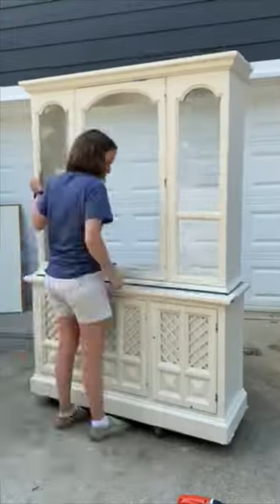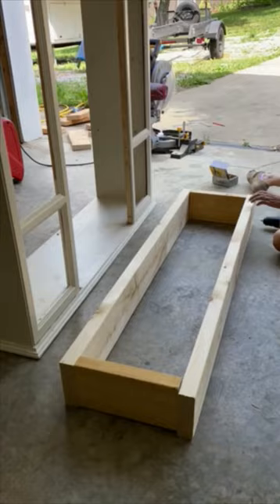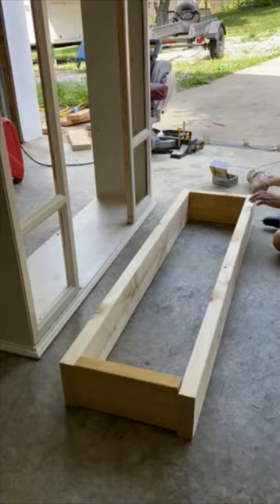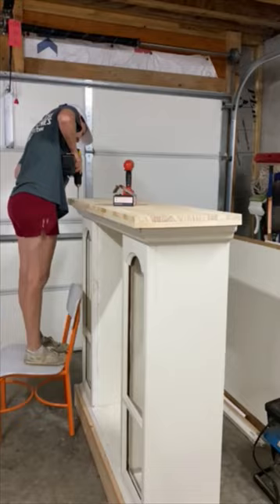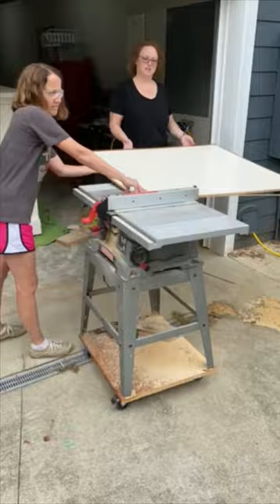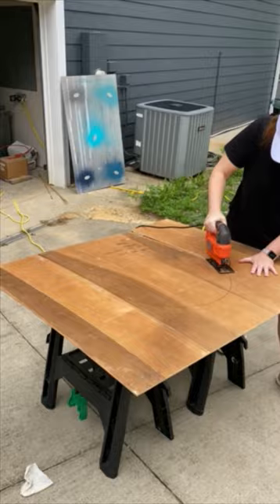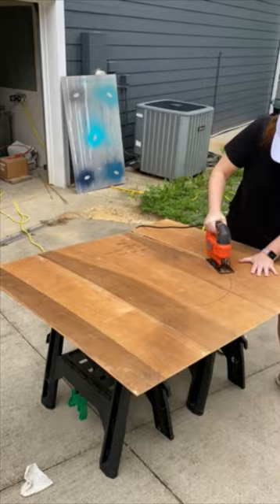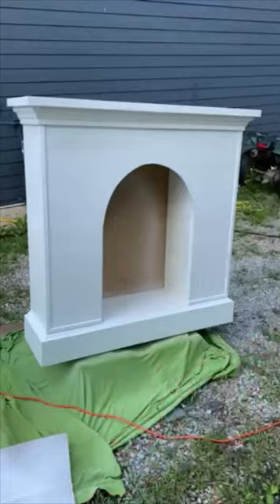DIY faux fireplace from an old dining room hutch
Watch as we transform the top of an old dining room hutch into a faux fireplace, complete with electric log set.